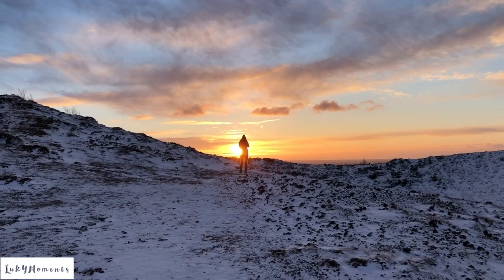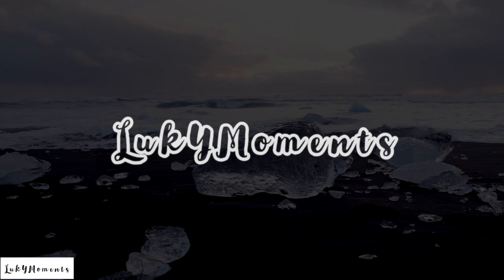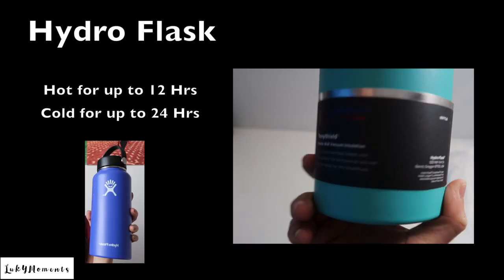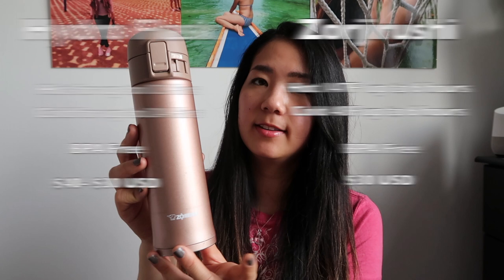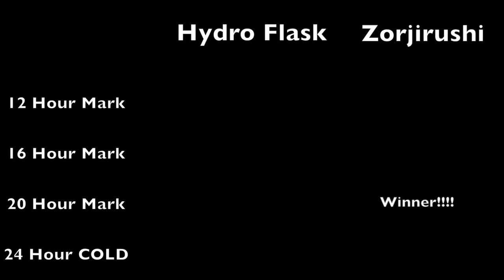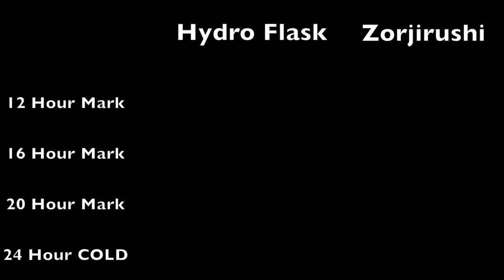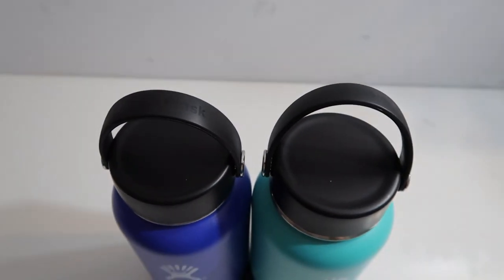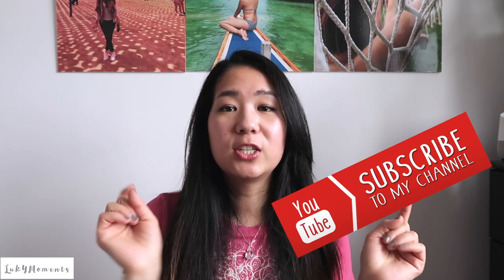Hydroflask vs Zojirushi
Hello youtubers! This video compares two insulated bottles. Overall i love these two water bottles. i feel good carrying it out on a daily basis as well as when i travel. It also makes me drink more water by just knowing i have it conveniently with me. They both were able to keep water very hot up to 12 hours and even at 20 hours, it is still decently warm. If you're more into carrying hotter water for longer periods, Zojirushi would be the clear winner. I hope you guys enjoy this video! ❤️